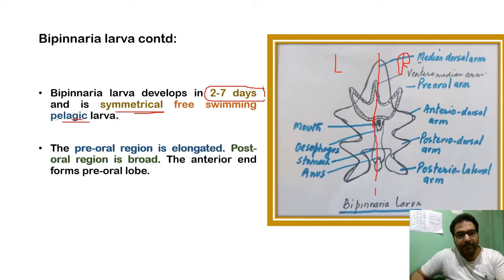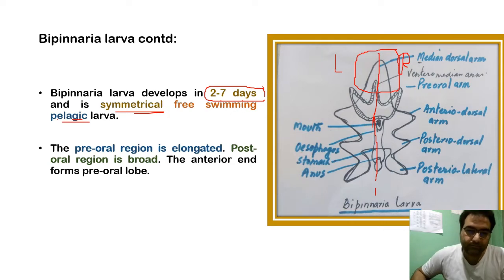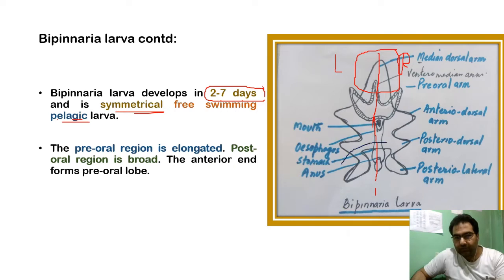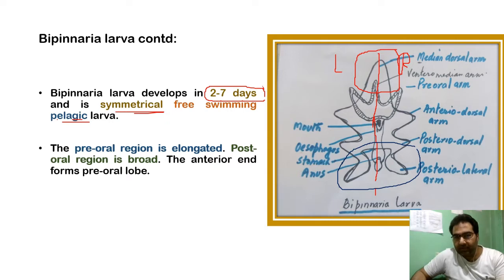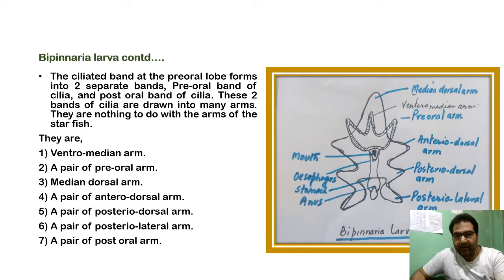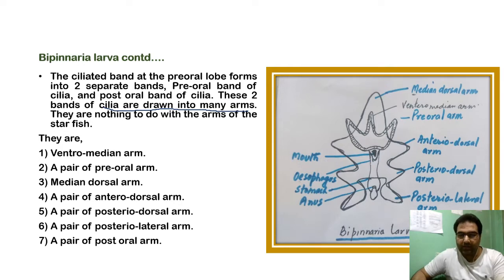8 Larval Forms of Echinoderms: Larvae of Echinodermata :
1. Digestive System and Physiology of Digestion in Fishes Part 1
2. Digestive System and Physiology of Digestion in Fishes Part 2
4. Digestive System and Physiology of Digestion in Fishes Part 3
7. Concept of Genome and Genomics
8. Larval Forms of Echinoderms: Larvae of Echinodermata :
9. Pedigree Analysis: Pedigree Charts
10. Structure of Fish Gills: Structure of Teleostean Gill: Gill structure and function
11. Respiration in Fishes: Mechanism of respiration in teleostean fishes
12. Site Selection for pond construction
13. Classification of Plankton:
14. Lake Zonation: Zones of Lake
15. Concept of Habitat and Niche
16. Karyotyping and its significance
17. Characteristic features of Series Pisces
18. Mollusca: General Characters
19. Echinodermata: General Characters
20. Pond Construction for Aquaculture
21. Fish migration, types, causes and advantages of migration
22. Respiration in mollusca Part 1
23. Respiration in mollusca Part 2
24. Adaptations in Hill stream Fishes
25. Adaptations in Deep-Sea Fishes
26. Torsion in Mollusca
27. Shell in Mollusca
28. Excretory System in Fish: Kidneys and Nephron
29.  World Hemophilia Day 17 April
30. World Liver Day 19 April
31. Ink in Mollusca
32. Management of Fish Ponds for Aquaculture
33. Qualities of Culturable Fishes
34. Colouration in Mollusca
35. Water Vascular System in Echinoderms
36. Ecology by Biolearnia Part I (Introduction)
37. Basic terms in Zoology used during Classification 1
39. Bioluminescence in Fishes
40. Limnology: History and Development
41. introduction to various ecological factors
 42. Light and its effect on animals
 43. Nekton
 44. Morphometric Characters of Fish
45. Management of Fish Ponds for Aquaculture II: (Stocking and Post Stocking Management)
46. Kalij Pheasant: UT bird of Jammu and Kashmir
47. Benthos: Importance and Classification
48. Fish Scales Types and modifications
49. Importance of Fish Health Management in Aquaculture:
50. Fish Fins: Structure, Types, and modifications
51. Distribution of Plankton
52. Lakes their origin and diversity httpssub_confirmation=1
53. Nitrogen Cycle
54. Fish disease diagnosis (Signs of sickness and Pathological Changes)
55. Carbon Cycle
56. Productivity in aquatic ecosystems
57. Phosphorous Cycle
58. Primary Productivity in Aquatic Ecosystems
59. Induced breeding in Fishes Part 1
60. Induced breeding in Fishes Part 2
61. Induced breeding in Fishes Part 3